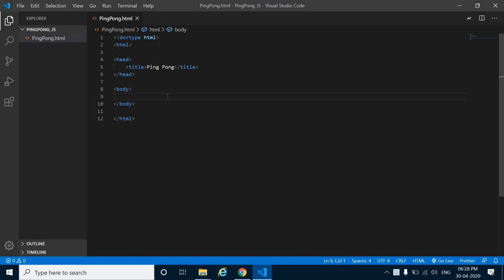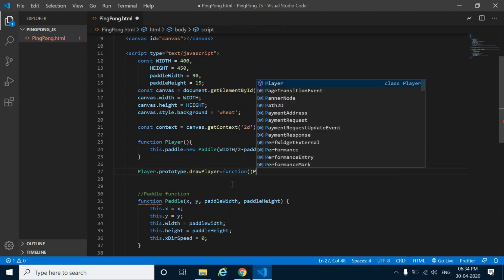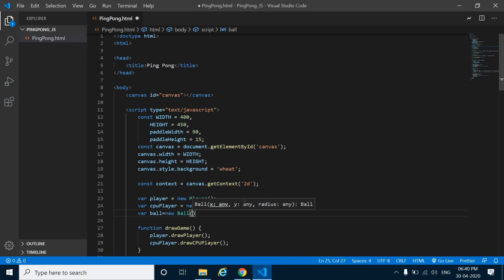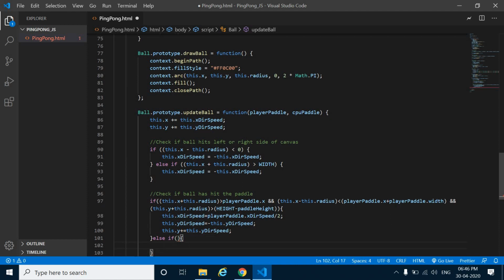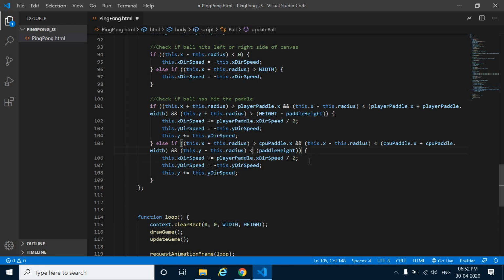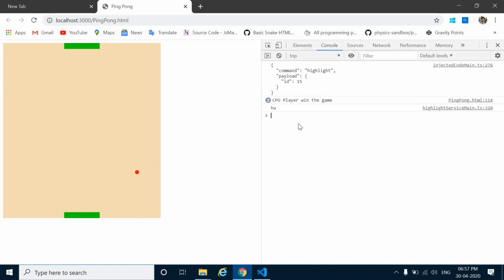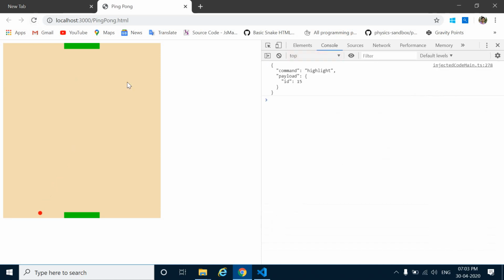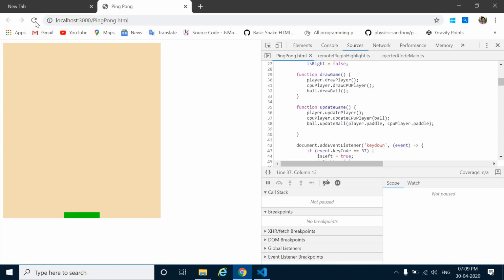Ping Pong | JavaScript Games | HTML | Canvas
Ping Pong game in plain JavaScript.
javascript tutorial
javascript for beginner
javascript project
javascript code
game development
game coding
game javascript
game programming
game design